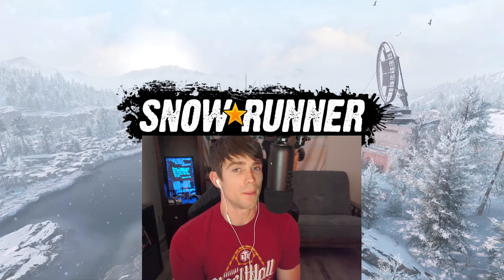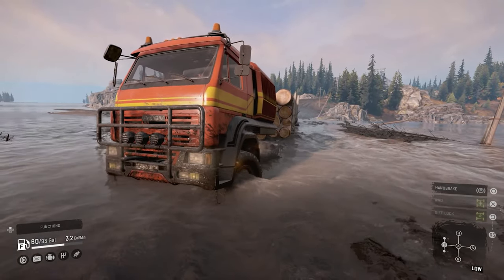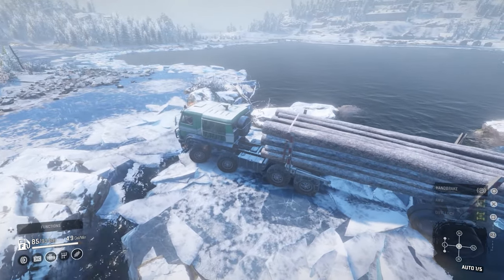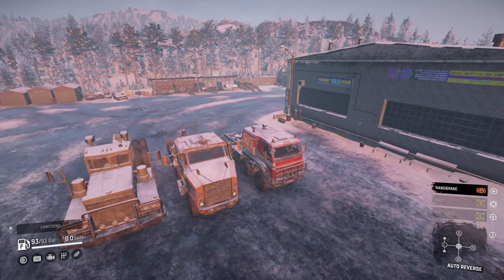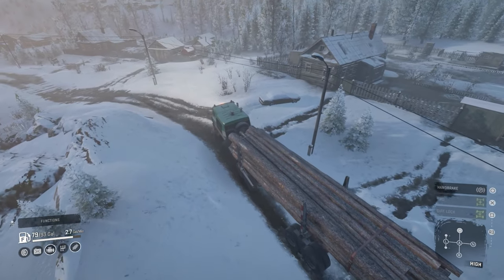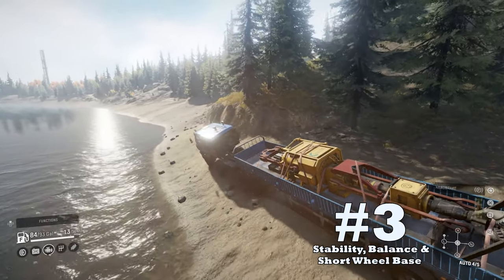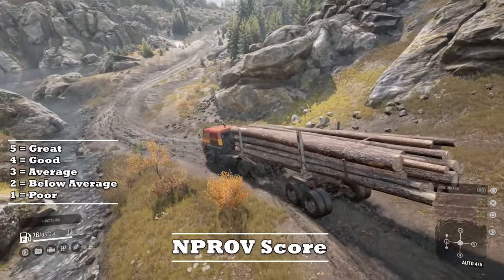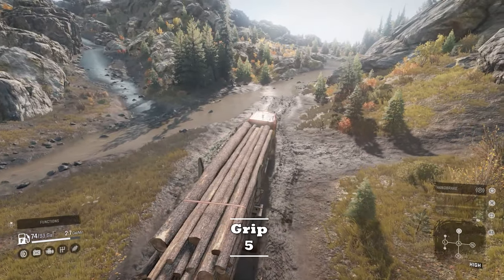Azov 64131 Review: The KING of Tortoise Speed | Slow & Steady Wins The Race!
The Azov 64131 plays the role of the Tortoise in the old tale of "The Tortoise and the Hare." While its not fast like its brother the Azov 5319 or agile like the Tayga 6436; it gets the job done at turtle speed. The Azov in Focus Home's "Most Popular Truck" Contest was voted #1. Most people are either "Team Tayga" or "Team Azov." Both are incredible trucks, but today we will focus on what factors contribute to the 64131's populatity amongst the SnowRunner Community. I want to thank everyone for your support as always; It means alot. Enjoy! Love ya'll!

NProv Truck Rating:
Power: 4
Terrain Navigation: 4
Difficulty Of Use: 5
Aesthetics:4
Stability: 4
Fuel Capacity & Economy: 5
Utility: 5
Grip : 5
TOTAL: 36

0:00 Intro
0:43 Background
1:30 Base Stats
1:59 Con #1
2:50 Con #2
3:32  Con #3
4:29 Con #4
4:56 Con #5
5:22 Con #6
6:12 Con #7
7:03 Pro #1
8:00 Pro #2
8:38  Pro #3
9:30 Pro #4
10:42 Pro #5
11:13 Pro #6
11:50 Pro #7
12:25 Pro #8
13:05 My Personal Truck Rating
14:18 Conclusion

Wallet: DG2LGhZKyoKsbHHiKcA1jZBy9Tq3teXRuT